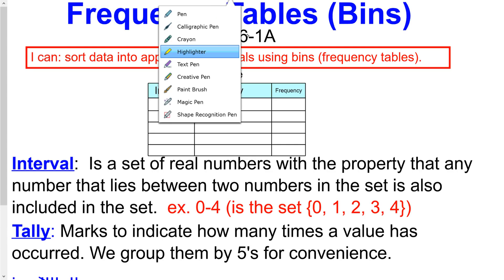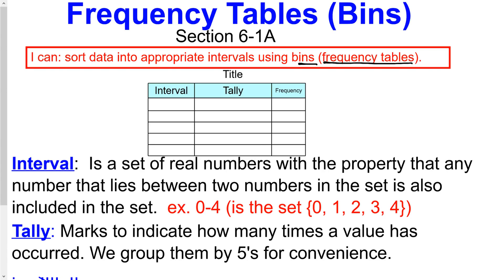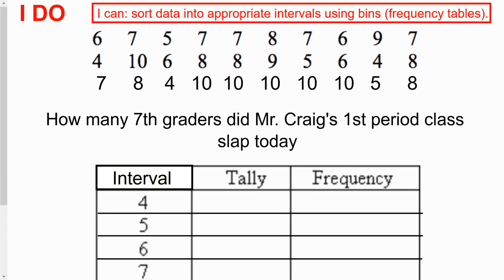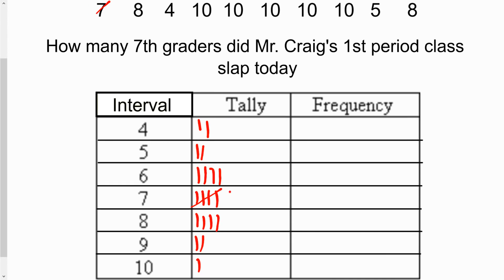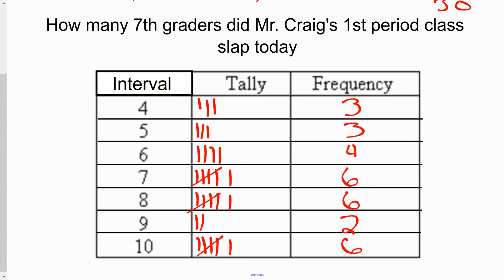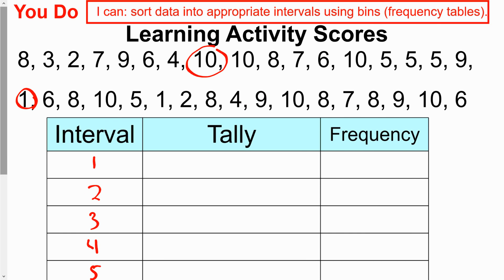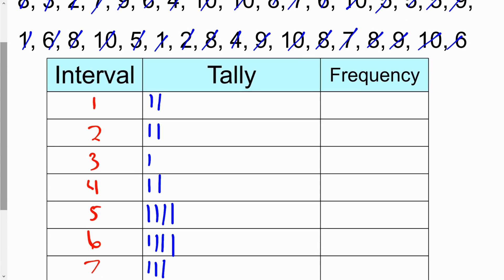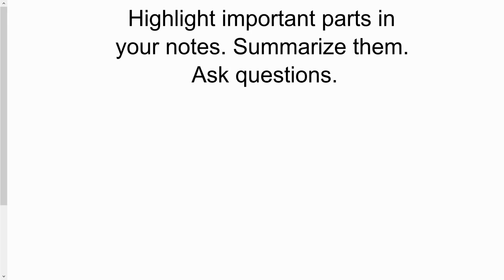Frequency Tables Introduction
In this video we focus on basic frequency tables. We learn about what they are and how to make a very basic frequency table from a list of data.